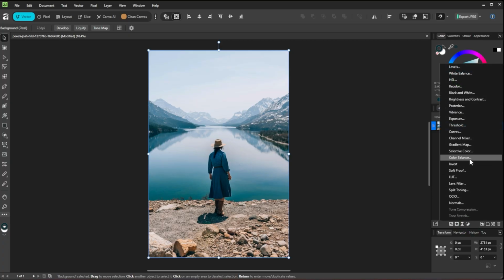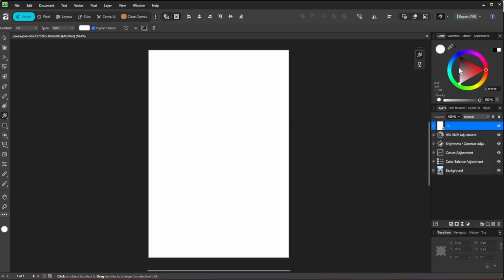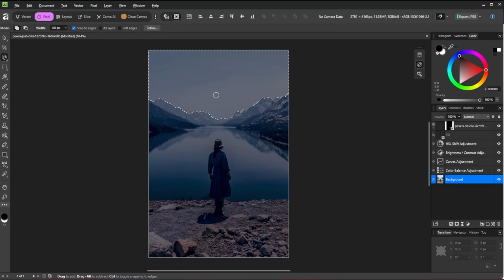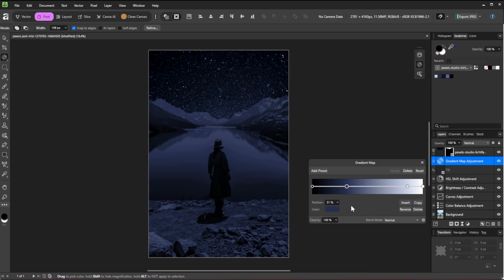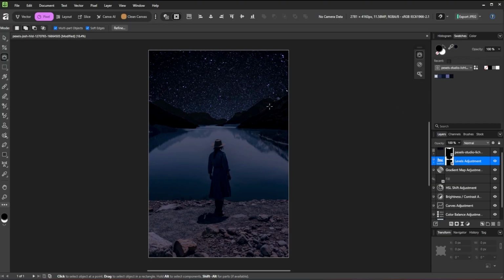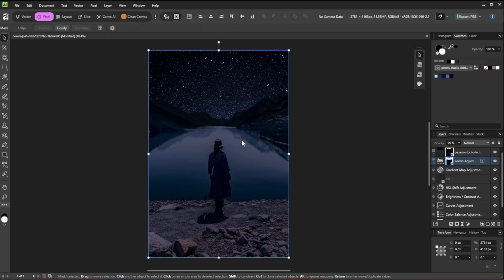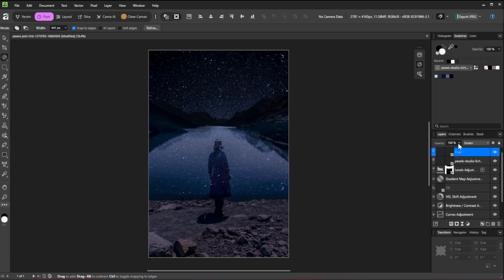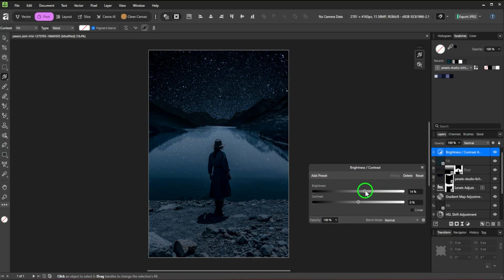Turn Day into Night in Affinity 3 | Realistic Night Scene Effect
In this tutorial, you’ll learn how to turn a daytime photo into a realistic night scene using Affinity Photo 3. We’ll cover color balancing, curves, saturation control, sky replacement, gradient maps, reflections, and final color matching to create a convincing night atmosphere.

This step-by-step workflow is beginner-friendly and works for landscapes, cityscapes, and nature photos. If you want to create cinematic night effects without Photoshop, this Affinity Photo 3 tutorial is for you.